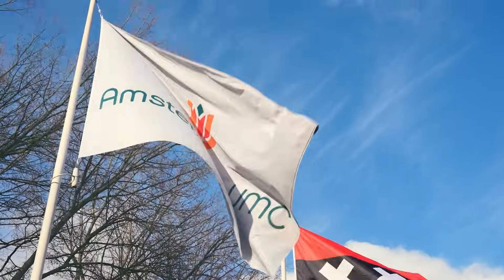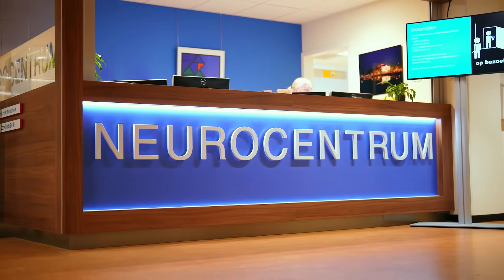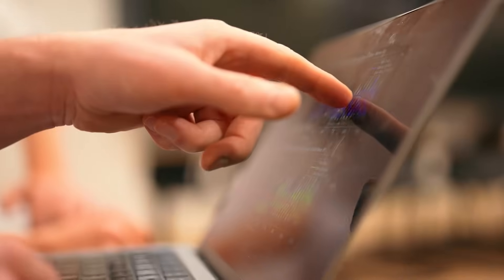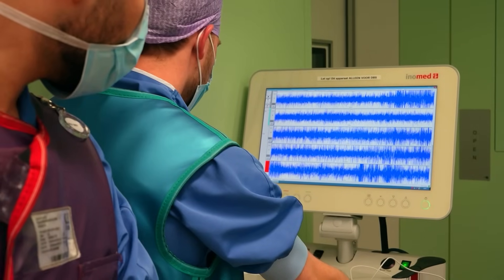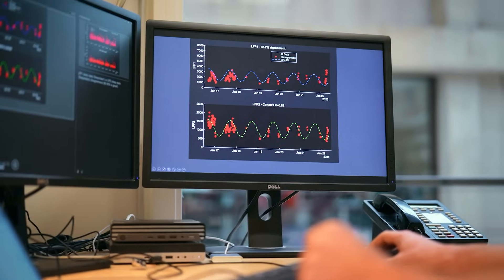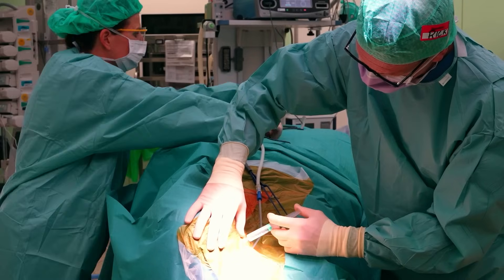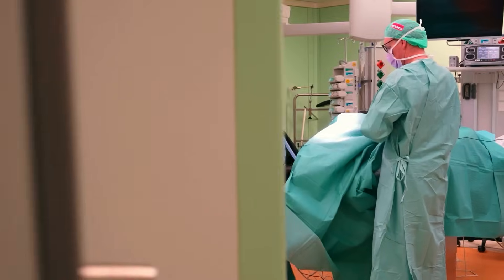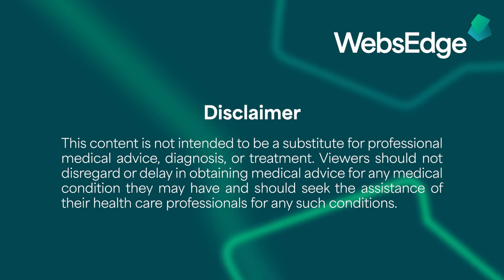Adapting to the future of neuromodulation - Amsterdam University Medical Center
The Amsterdam University Medical Center is dedicated to pioneering innovative neuromodulation strategies that improve the lives of patients with movement disorders. Their research integrates clinical neurophysiology, deep brain stimulation (DBS), and adaptive neuromodulation, pushing the boundaries of precision medicine.